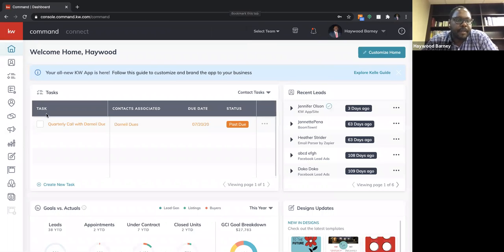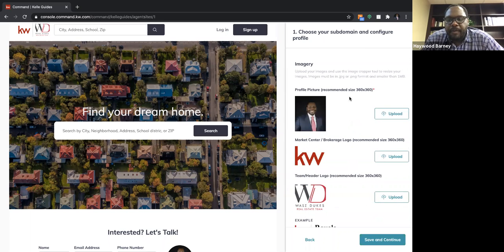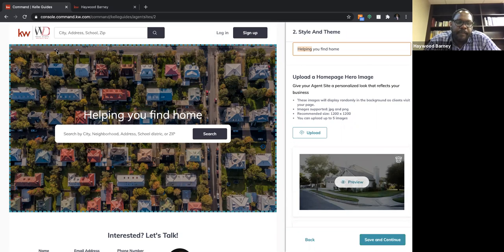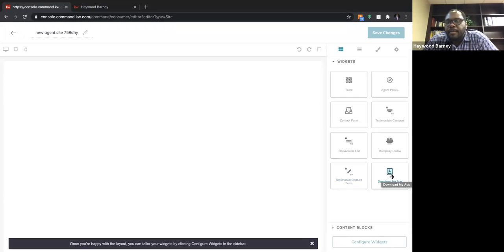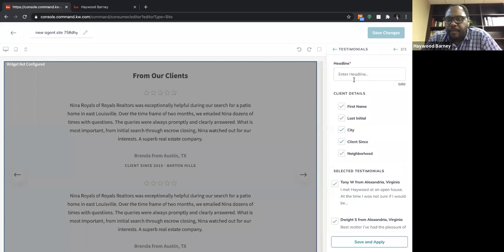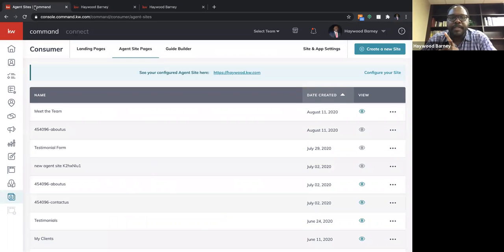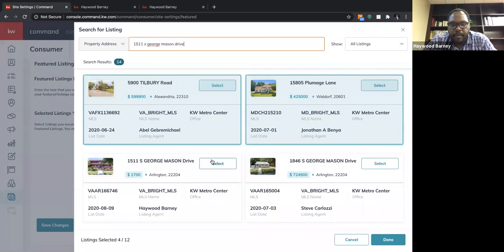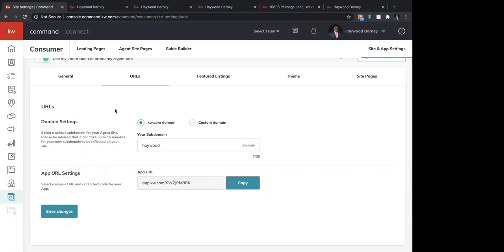Agent Website: Command Your Brand (8/11/20)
Want to get more acquainted with the free agent website available to you? Clear your schedule and Zoom into this technology hour! We will show you how to claim your domain, configure your site, change the information displayed, feature properties, and add pages to your site. Your website is an extension of your effort to build a brand for your business. An hour invested with us will pay dividends in the long run for your business.